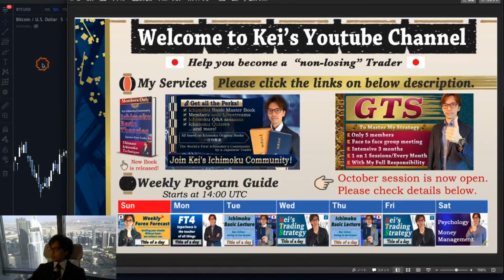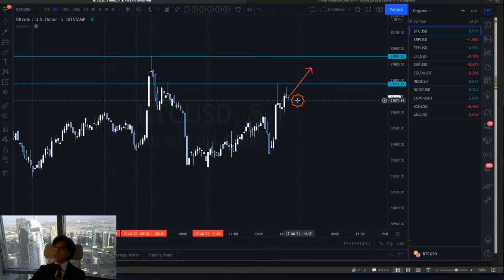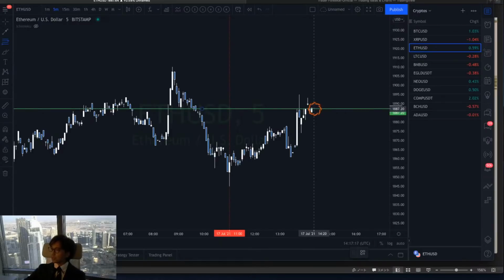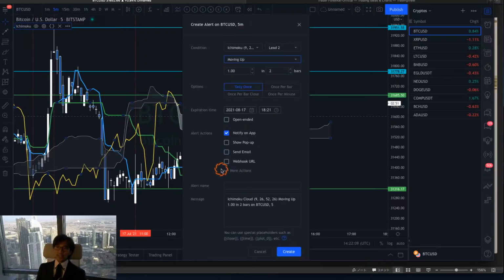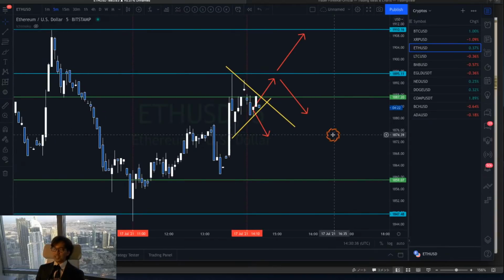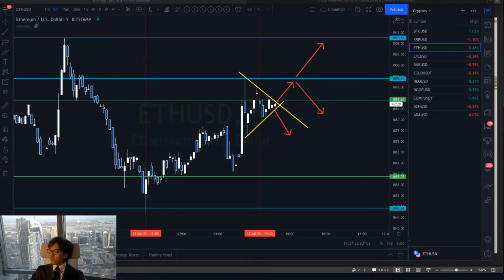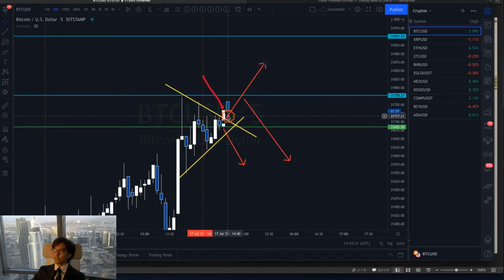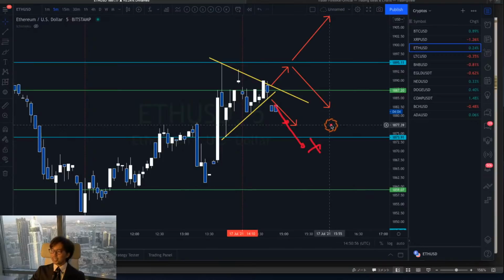The Essence of Price Action in Lower Timeframes / 17 July 2021